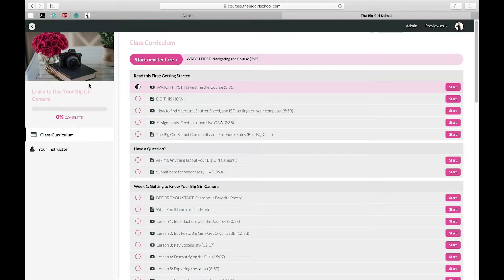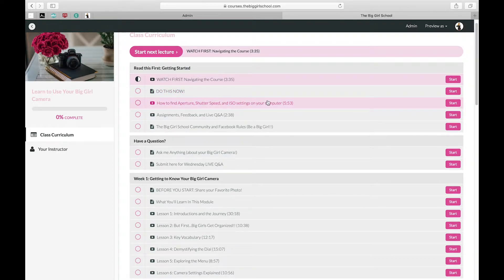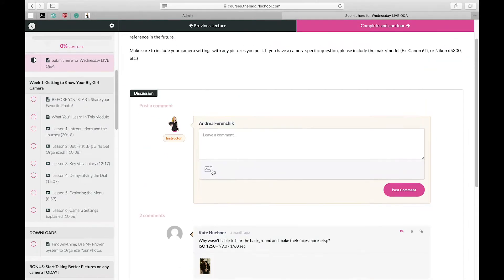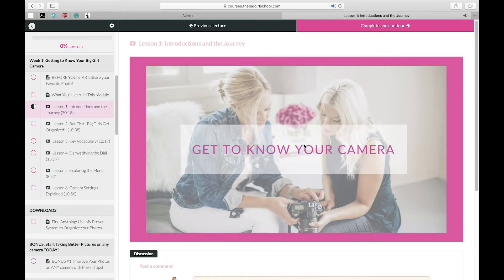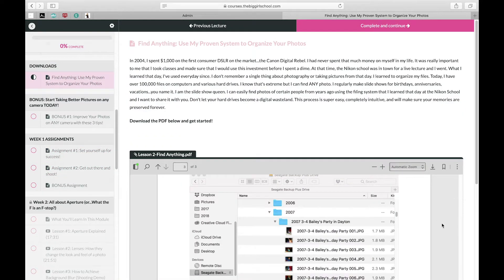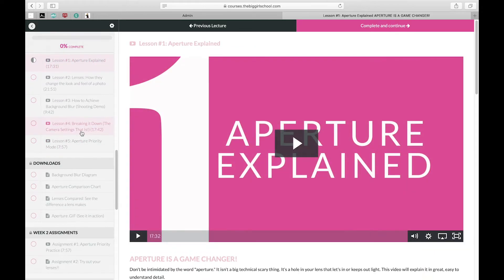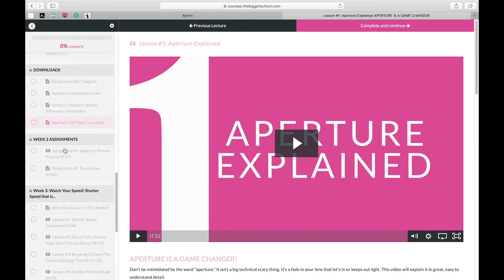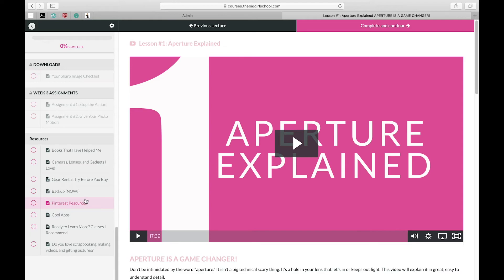Beginner Photography Class-Learn to Use Your Big Girl Camera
If you are looking for a hands on, online photography course, made specifically for beginners, look no further. My course, Learn to Use Your Big Girl Camera was written just for you. I teach you to use your DSLR in this 3-week class.